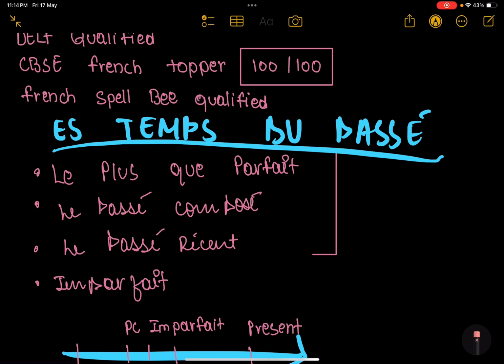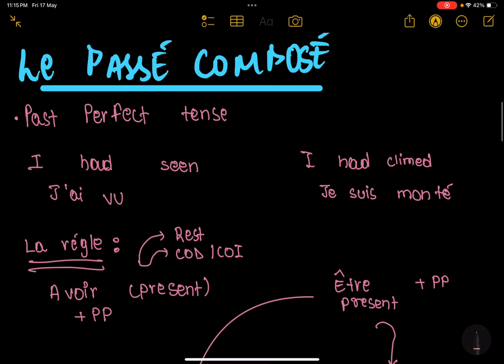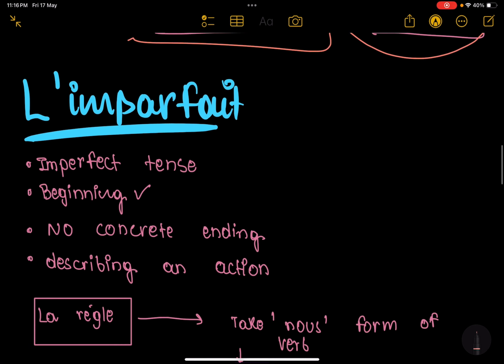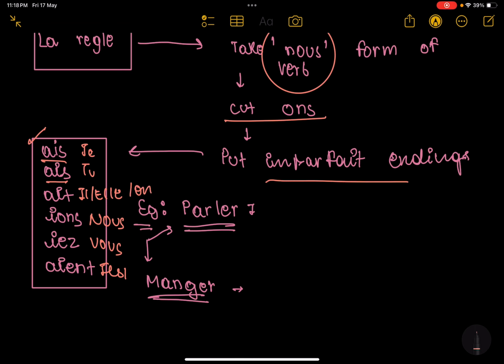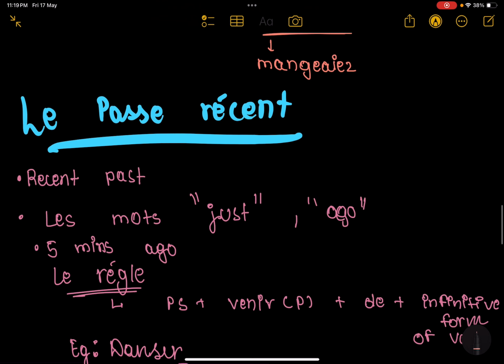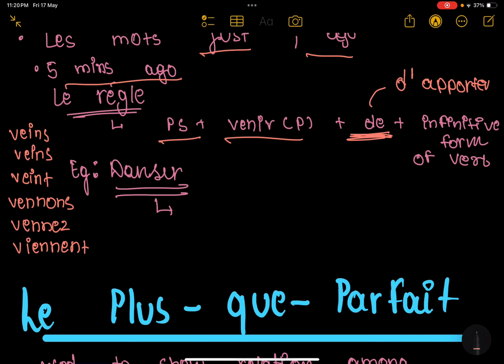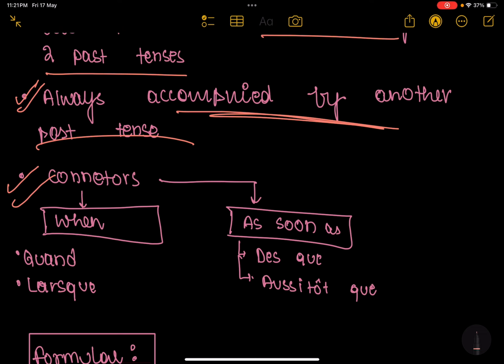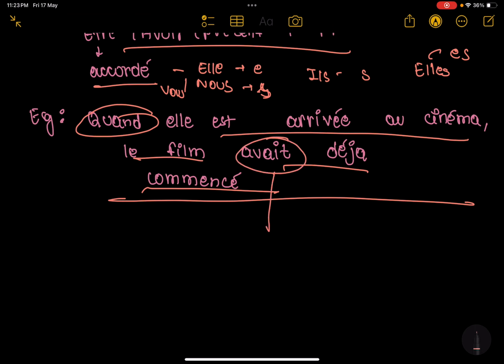Les temps du passé ..